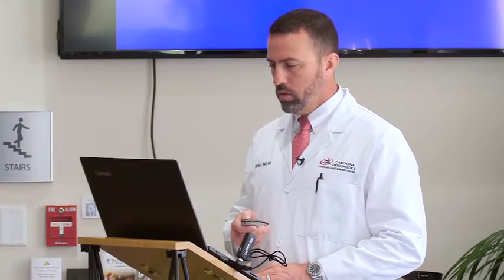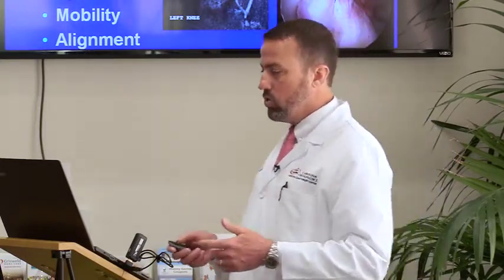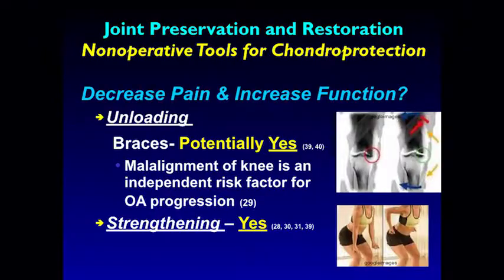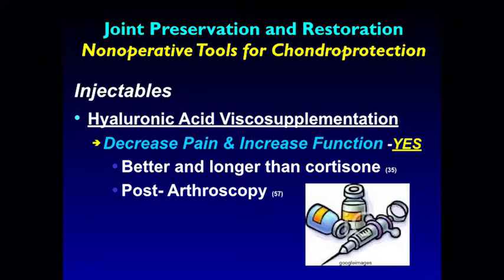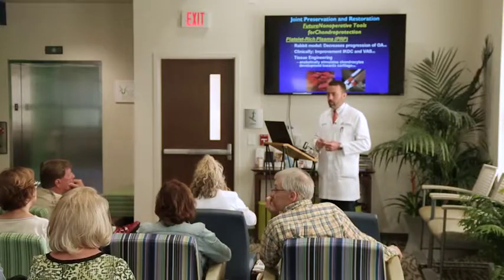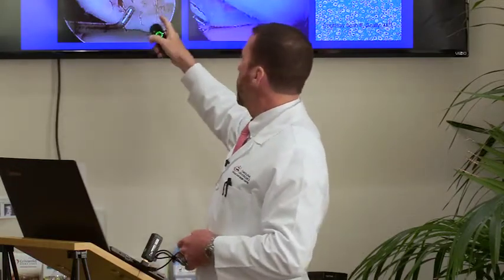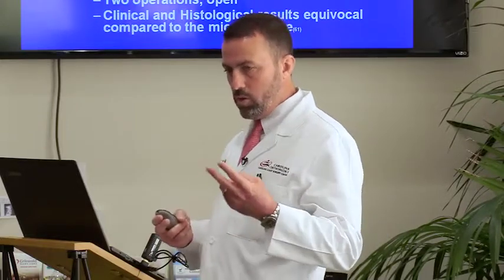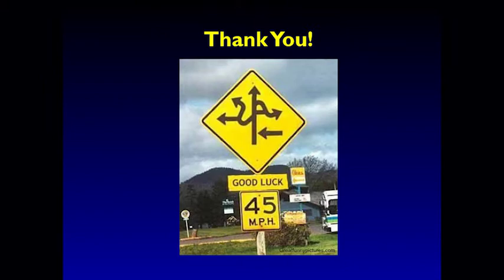Dr. Blair: Joint Preservation and Restoration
Dr. Brian K. Blair is an orthopaedic sports medicine specialist with a focus on arthroscopic surgery of the shoulder, elbow, hip, knee and ankle. Dr. Blair is certified by the American Board of Orthopaedic Surgery and is a fellow of the American Academy of Orthopaedic Surgeons.